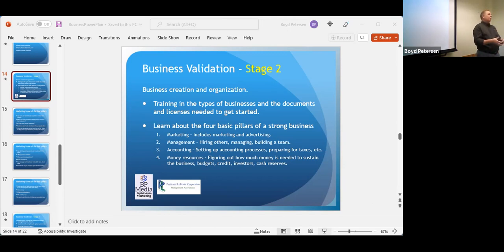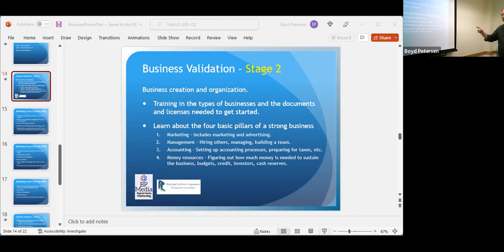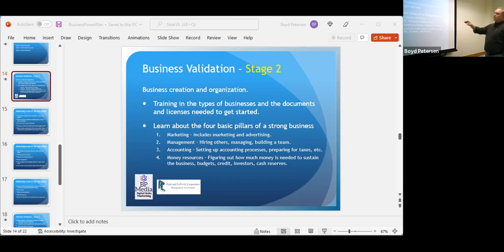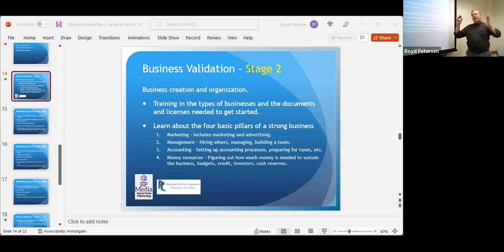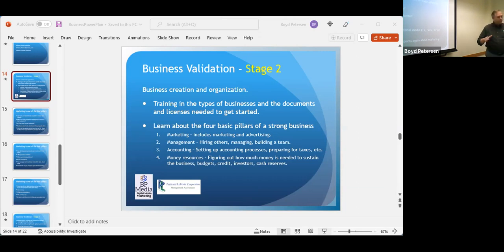Entrepreneur Factory Classroom - Business Power Plan #4 - Building a better business starts with you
Entrepreneur Factory Classroom - Business Power Plan #4 - Building a better business starts with you. What did you learn from your competitors and how can you make bank on that. Marketing your business

Last week we talked about, who are your competitors? Direct and indirect. And we talked about why you need to know that. Now hopefully, as you go through this, you're going to understand that because today we want to talk about those direct and indirect competitors.
There are four basic pillars to building a business, a solid business. The first one is marketing. And that's what we started last week, we'll continue it this week, and then it'll be finished. And then we're going to move on to management. And then we're going to be moving on to accounting and money resources.
You need to learn what your direct competitors are doing. You should start there when you start figuring out where your marketing should be.
Where do your prospects hang out online?
Where do they look to find information and education about your company?
You need to start talking to your clients so you know where they want you.
How can you get reviews from your first clients?
Do you need a website? Social media?
How do you get better reviews?
How can you market the reviews and get them to get you more prospects?
What is retargeting and how does it work?
How to use surveys to get your business started.